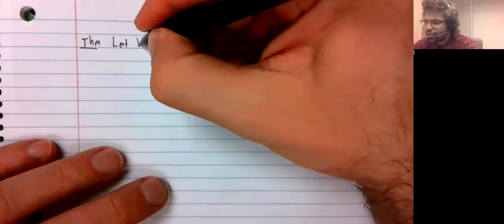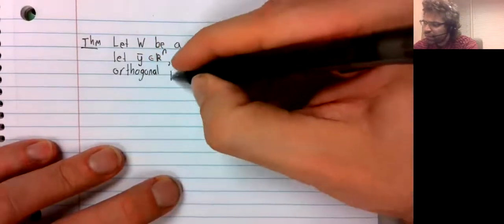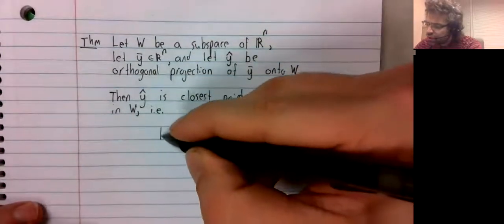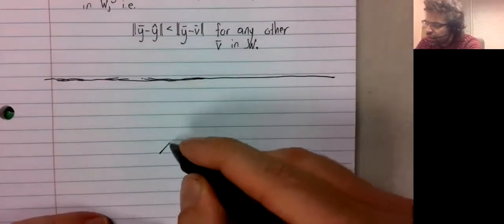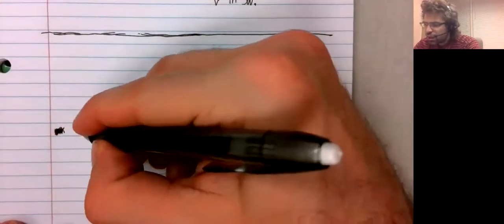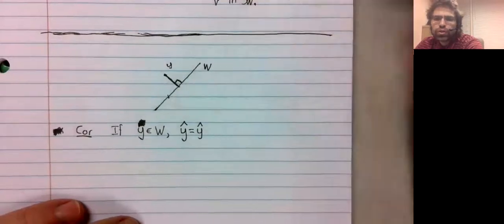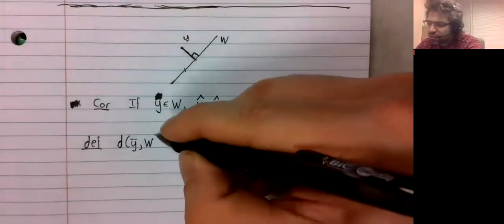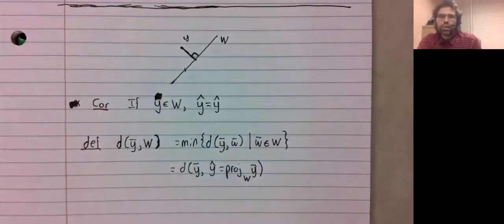LA Orthogonality and distance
In this video, we related orthogonal projections to distance